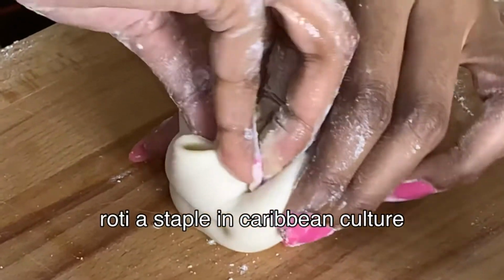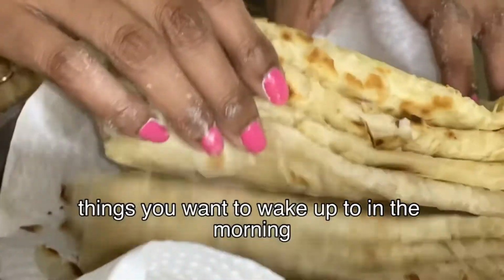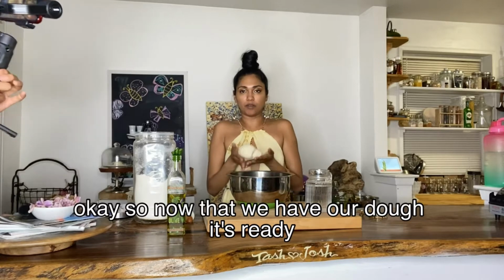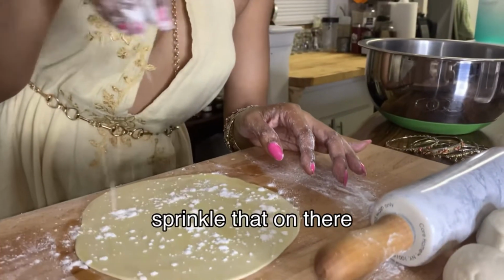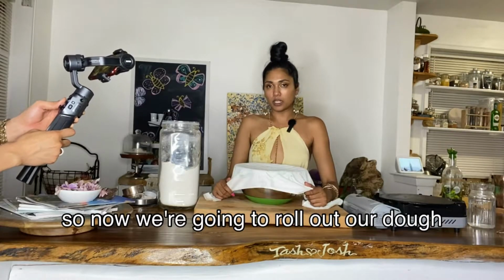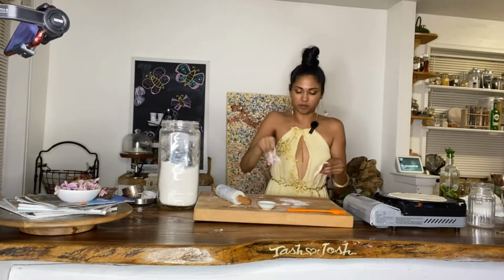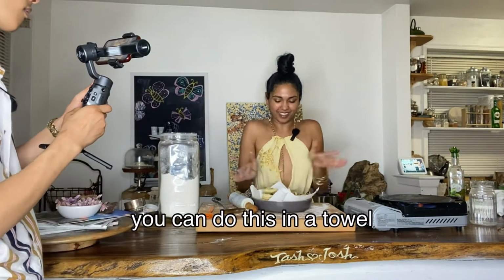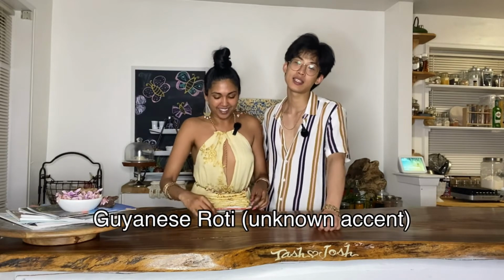Guyanese Oil Roti | Like Mom and Dad made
This is Tash & Josh Kitchen and we are making Mini Guyanese Oil Roti, a.k.a. flatbread with just three ingredients. Great thing about this recipe is a trick my Aunt Sally taught me: NO BAKING POWDER REQUIRED and it still swells! I think the real trick is in not popping those bubbles when rolling out the dough. Also, make sure your tawa (hotplate) is hot but not burning.

FYI: these are mini. Great for portion control since I (Tash) need to watch my gluten intake or for small children.

INGREDIENTS :

2 cups Flour
Oil (as needed)

METHOD :

1. Start with flour in a large mixing bowl. Add water as needed until dough comes together. Start kneading.
2. After dough turns into one solid mass, add oil and knead for 7 to 10 minutes. Dip your hands in flour to prevent them from sticking to the dough and to make dough less sticky all around.
3. Section off dough into four equal parts, then cut each of those into two so that you have eight equal sized pieces.
4. Doing this one at a time, take each piece and turn it into a a ball and then into a disc. Dip it into the flour and shake it out. Next, roll it out into a circle, rub oil on it, sprinkle flour (this is to make it flaky), cut a line from the center to the end, and roll it up into a cone shape. Place a finger in the middle to make this easy. Stand cone on its point, twist and press down to seal it off. Let rest for 15 to 20 minutes.
5. Heat up your tawa (hot plate), roll out dough into a circle and place it on to the hot plate.
6. When bubbles start to slightly appear on the surface,flip the roti and with a pastry brush, brush the entire roti with oil, starting from the edges and working your way in towards the center until you’ve oiled the entire thing. Once you’ve done this, flip the roti and oil the other side. Flip once more.
7. When Roti gets to the desired color, press a line down the center using your spatula, fold the roti in half, transfer to a plate or a pie dish lined with paper, towel and clap. You can clap it in a towel if it is too hot for your hands, and if you want to prevent a mess, you can also clap it in a clean, dry, paper towel lined sink.
8. DONE! Eat with your choice of side dish or even make a crepe-esq dessert.

Shout out to our little Diva birdie CORNELUIS aka CORN 🥹we miss him so much💔

..where we go LIVE and you can interact with us in real time!

LIKEE

OTHER REALMS OF TASH & JOSH